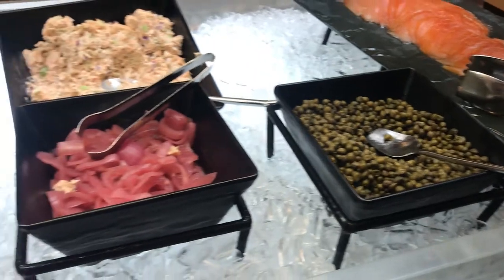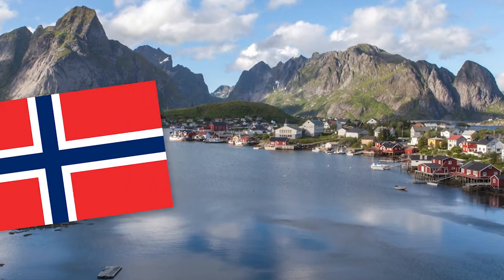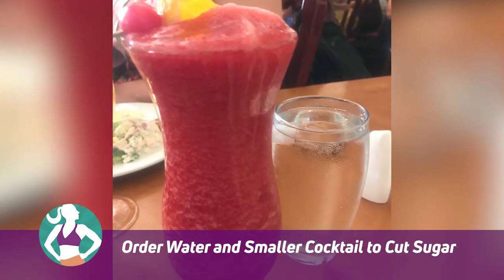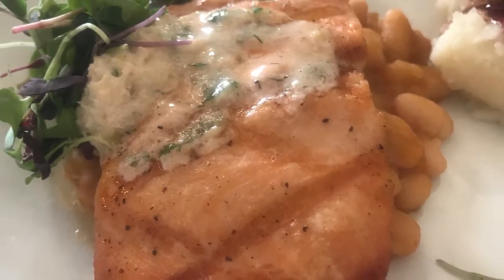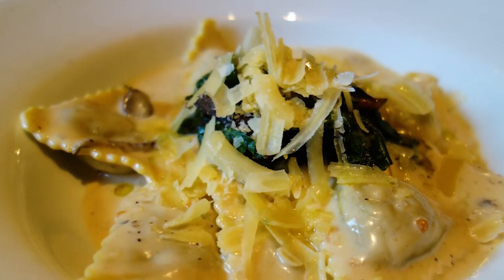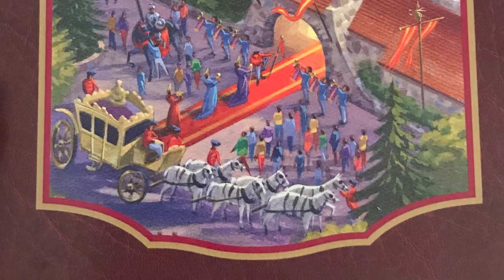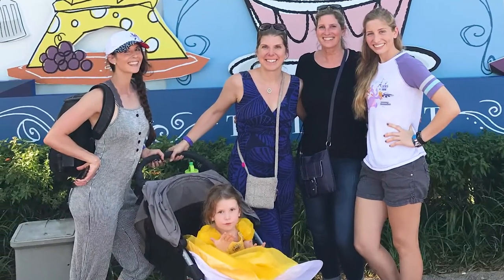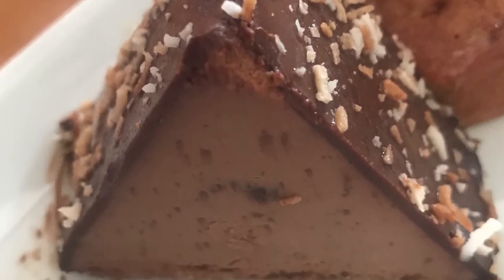Dining with Disney Princesses at Akershus Royal Table 2018 | Is the DDP Worth it?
On today's healthy Disney video, I'm giving you my review of Akershus Royal Banquet Hall in Disney World, Orlando Florida. I'll tell you 4 reasons that make the Disney Dining Plan worth it and what the best foods to eat are! I'll also give you tips and tricks to enjoying yourself while staying on track with your diet and fitness goals!

Fitness Empowerment by Danye is a Brand dedicated to Flexible Nutrition, Macronutrient Tracking and a lifestyle without unhealthy extremes!

Channel Trailer | What is Fitness Empowerment by Danye?! Why I do what I do!

I want to give you all a peak into what this channel is about and why I do what I do.  Helping others through fitness and nutrition is my passion and I want to give you all the tools for success on your journey in fitness and health! I showcase different client testimonial videos along with workouts of my own and workouts I have created for clients.  I show you full days of eating for fat loss, maintenance and muscle gain.  I like to break down and simplify how to use the app or website MyFitnessPal to track your food as well.  Tracking is by far the most exact way to control and navigate your nutrition and though not everyone's cup of tea, it is a precise way I believe everyone should use for a time period in their lives to get a better understanding of what is in the foods they put in their body and how those foods affect your body!

Code DANYE15 saves you 15% at checkout

Video Tags Go Here